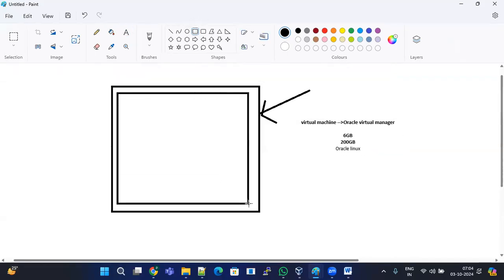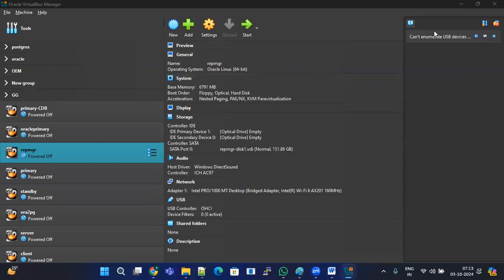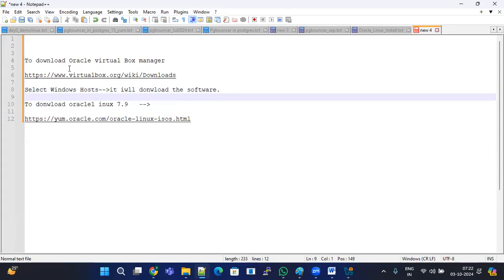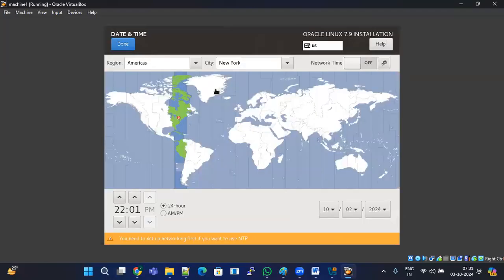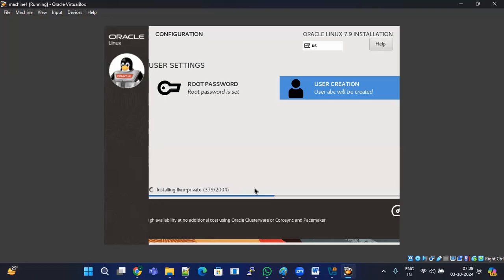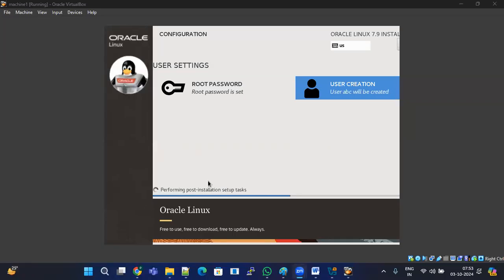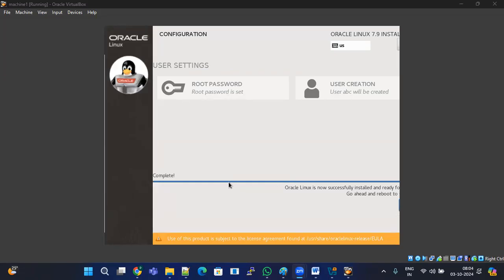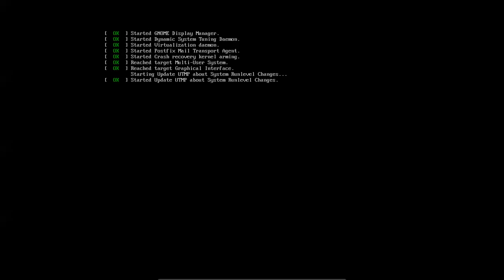Day_3 OEL(Oracle Linux) 7 9 Installations with Default partition